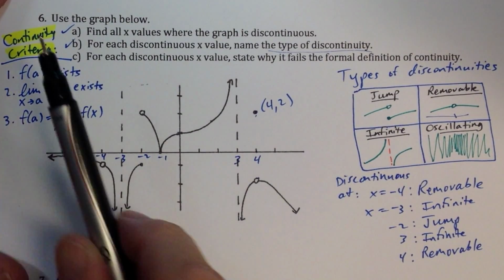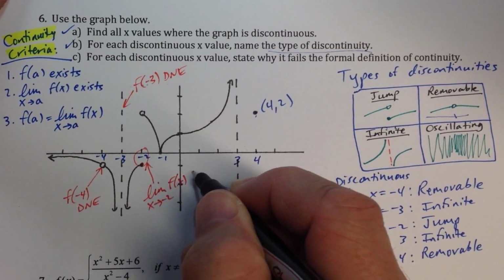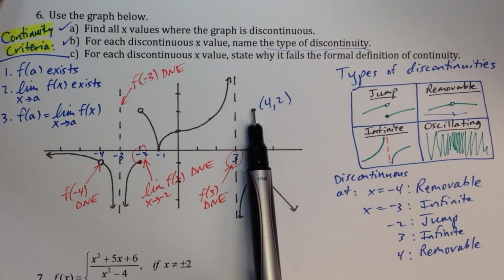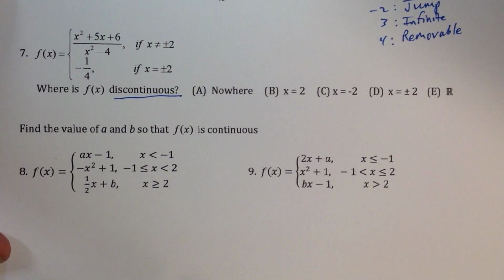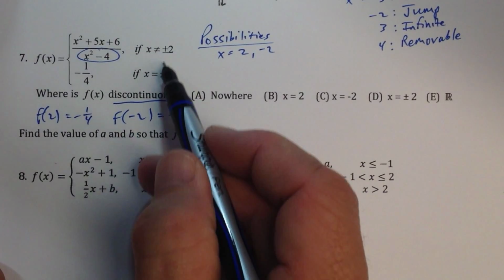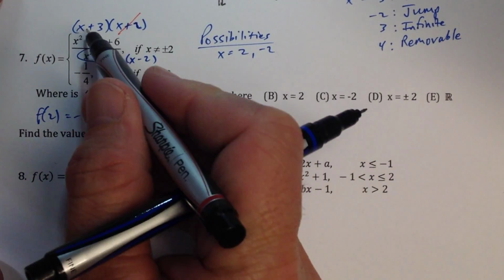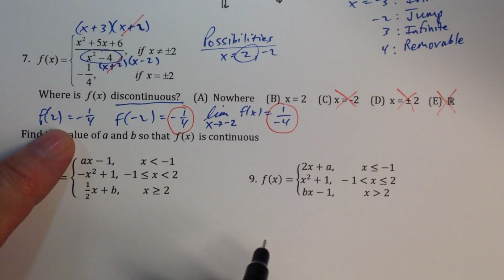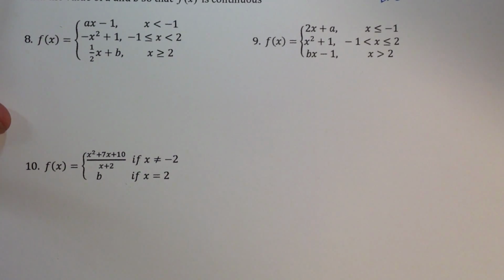PCH Continuity Part 2 Video 3 of 4